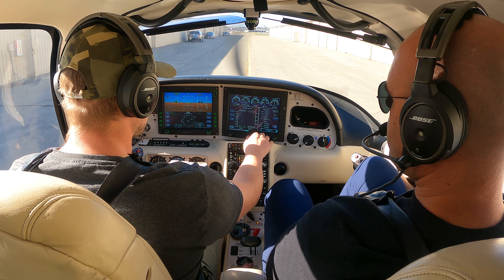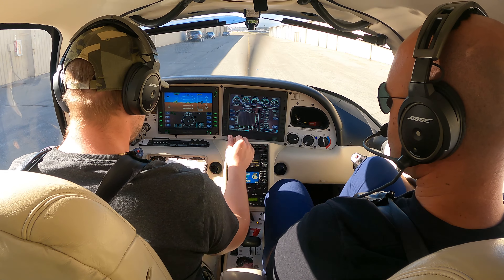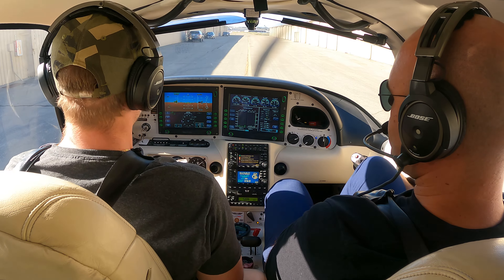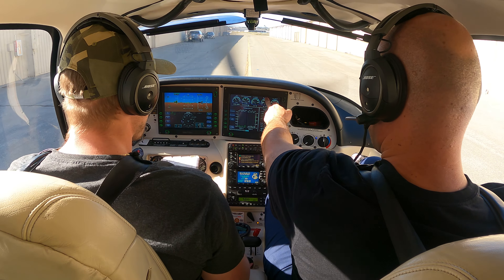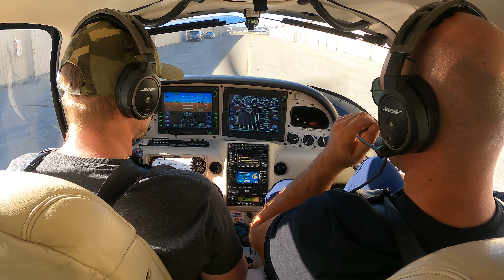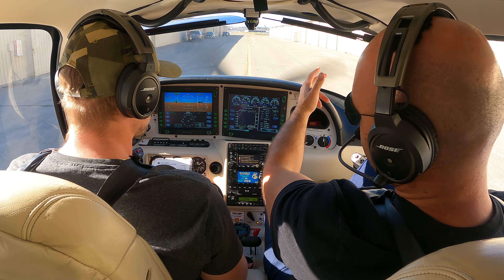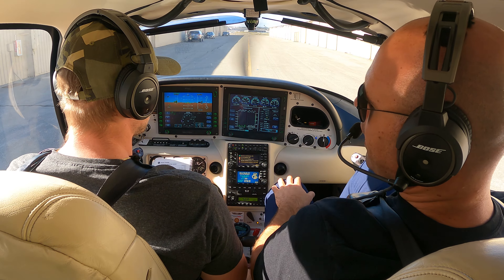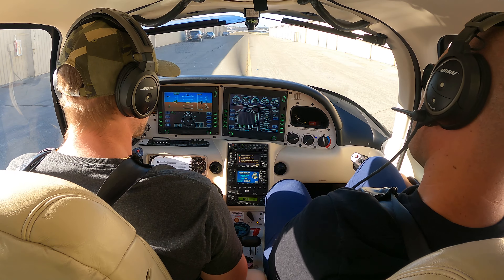Good Engine Run-Up Practice